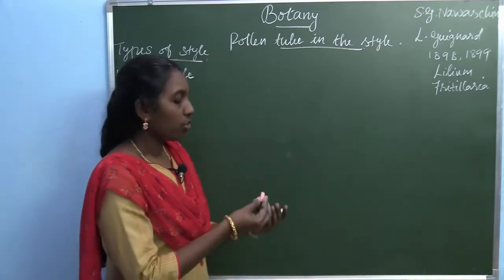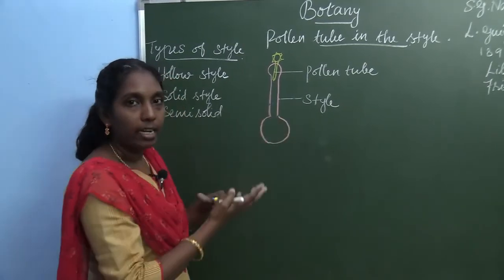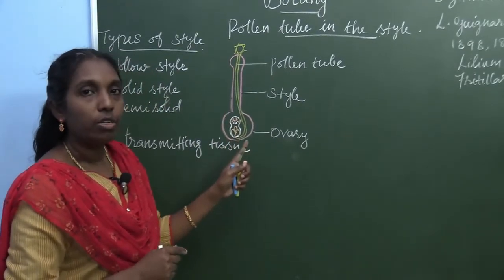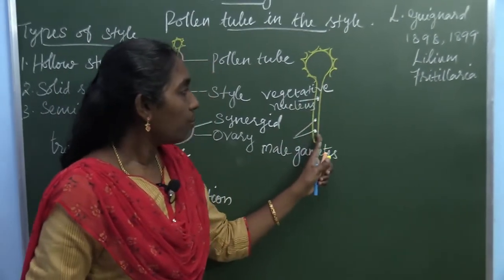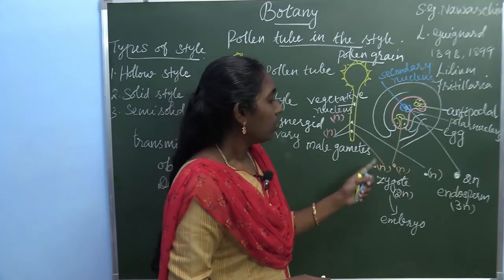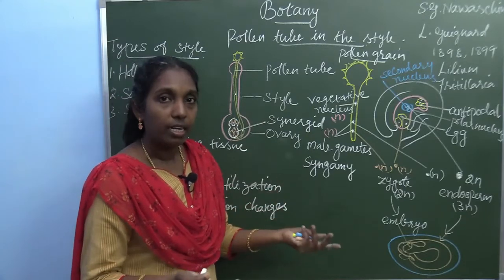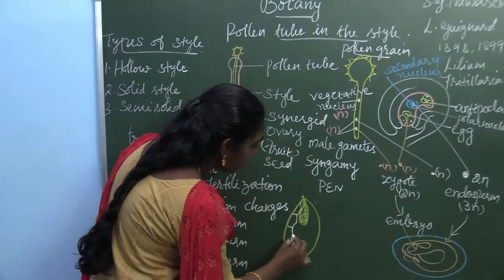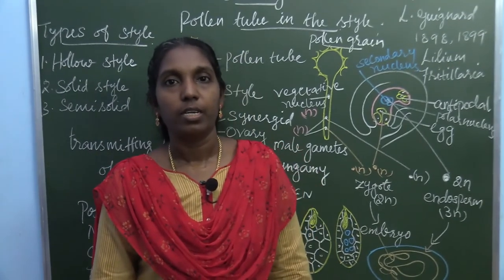Grade XII - Botany || Pollen Tube in the Style || Online Class, Bethlahem Matriculation School